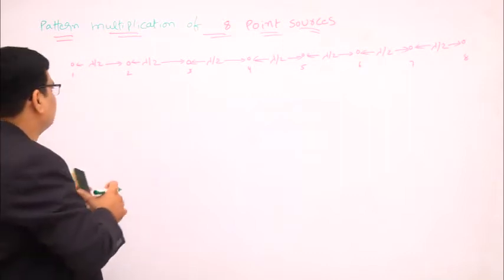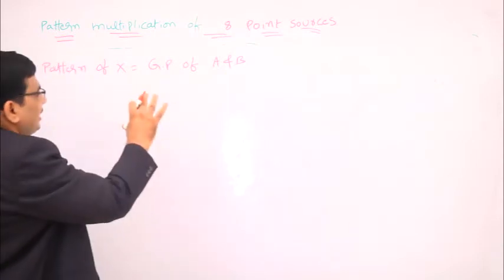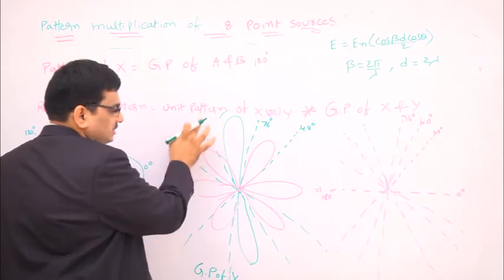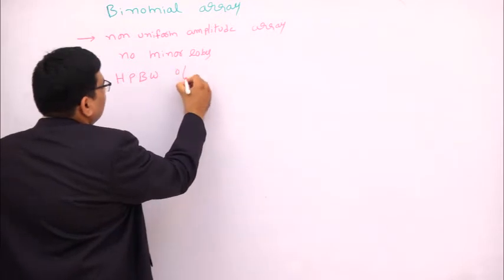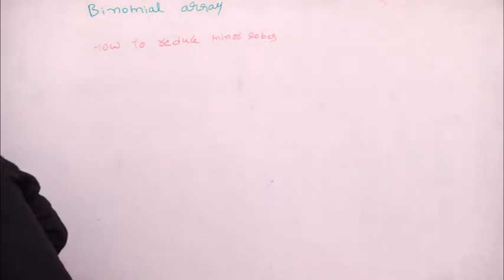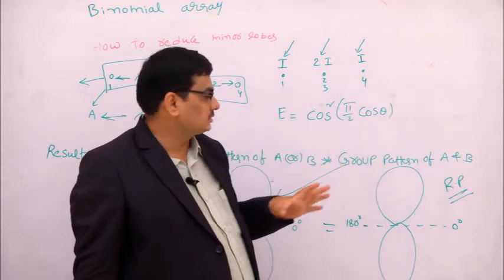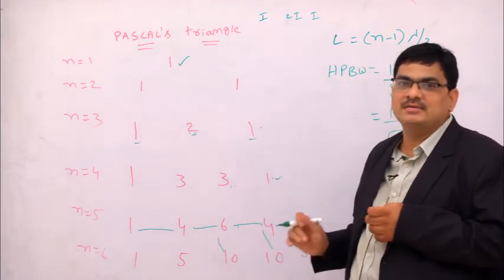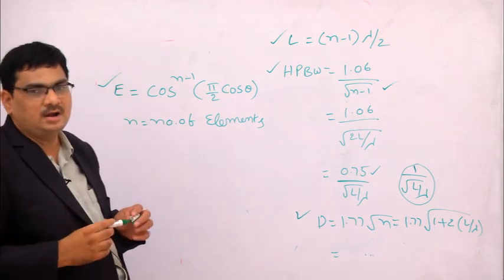Unit - 2 Lecture - 8 (AWP)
Yagi Uda Array, Folded Dipole, Scanning Array